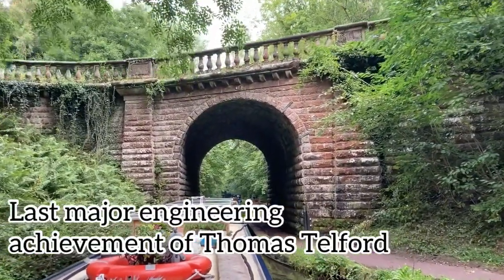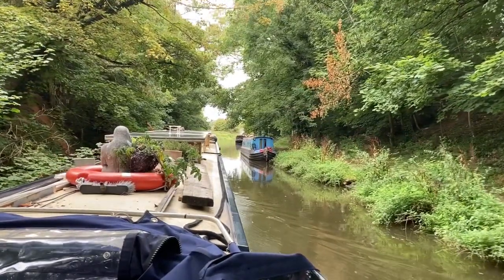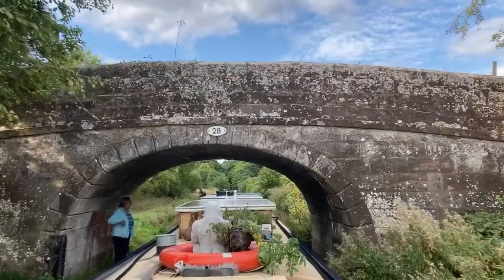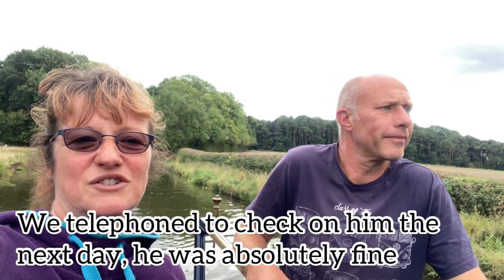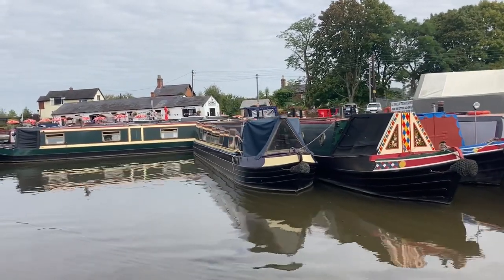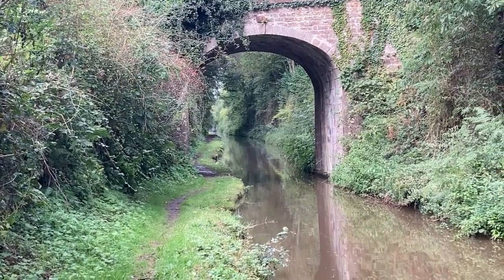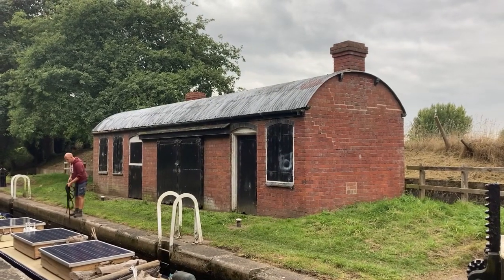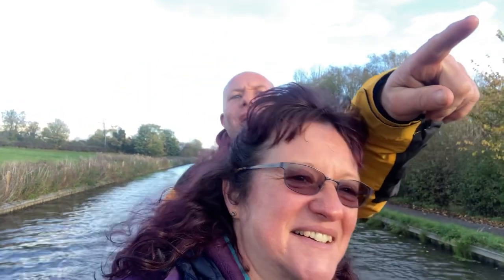47. Narrowboat rescue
Never a dull moment as we continue our trip up the Shropshire Union canal.
Below are the links for the restoration projects, pub we visited and the Weaver Way Walk.